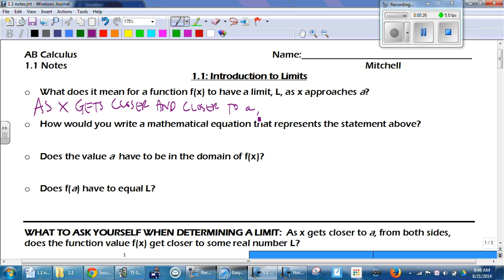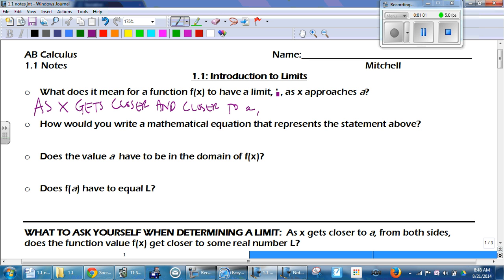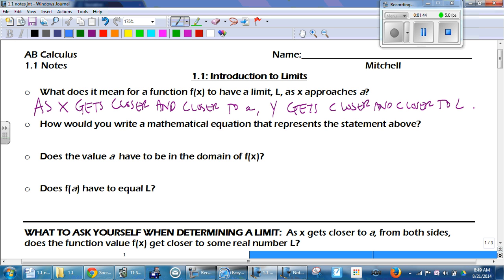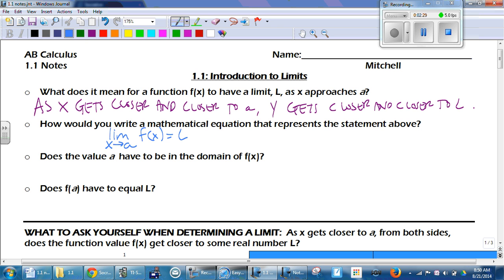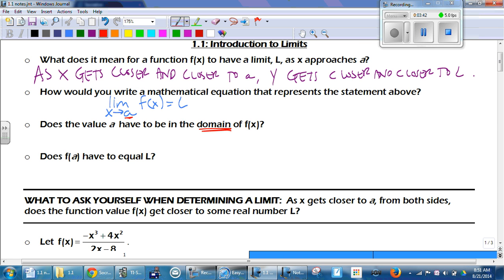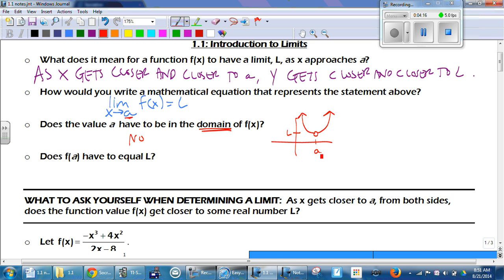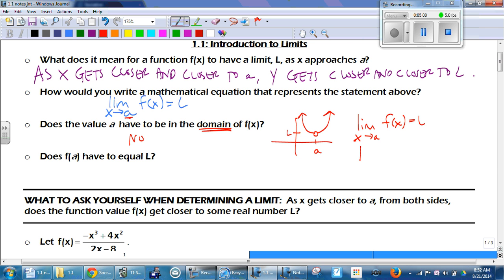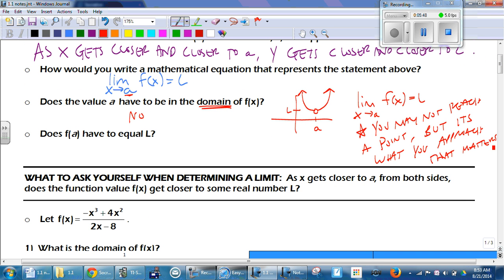Calculus 1 1 Notes Intro